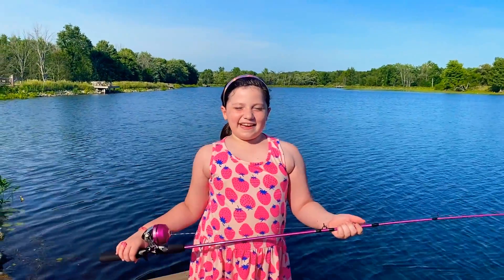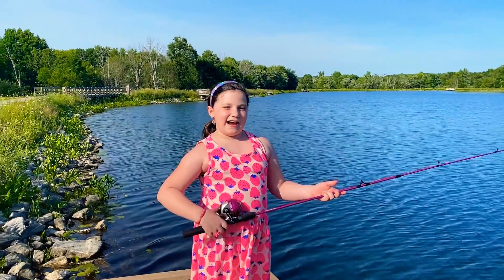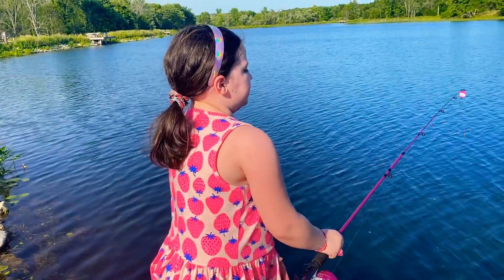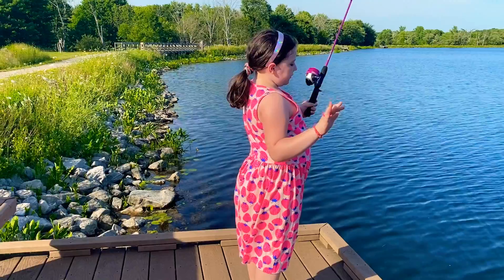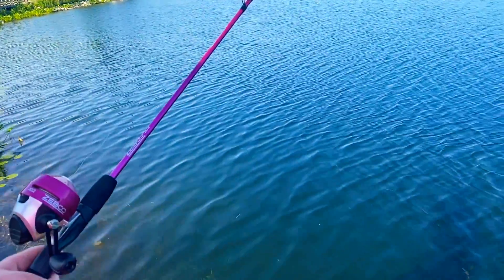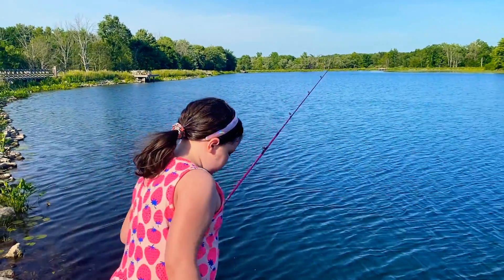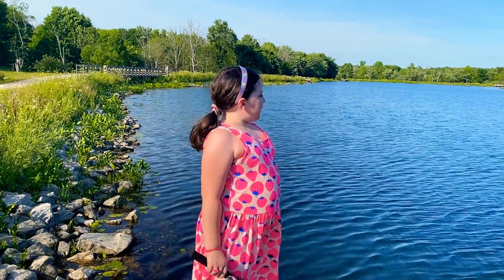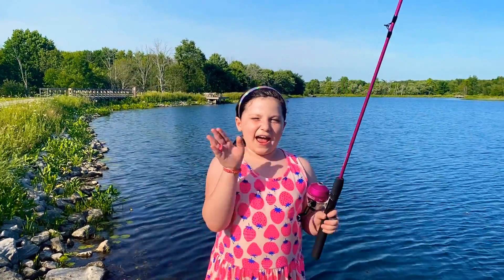How to Fish